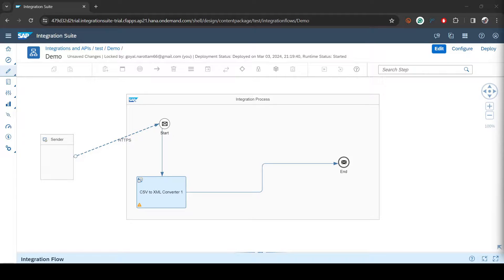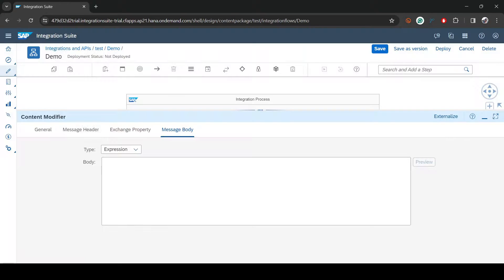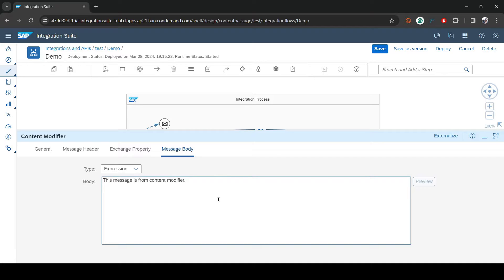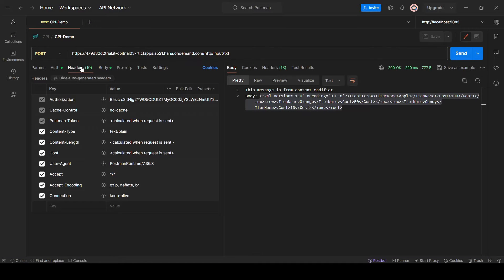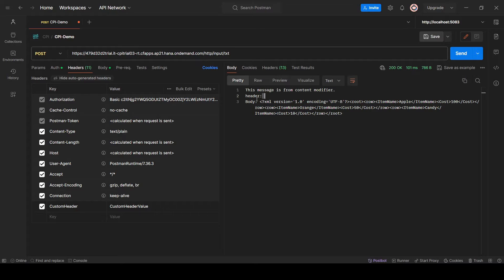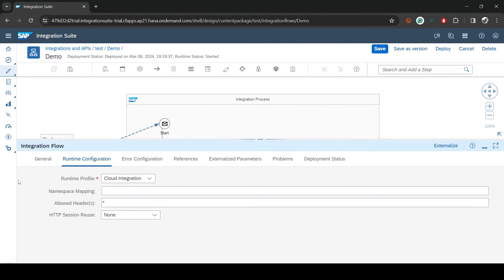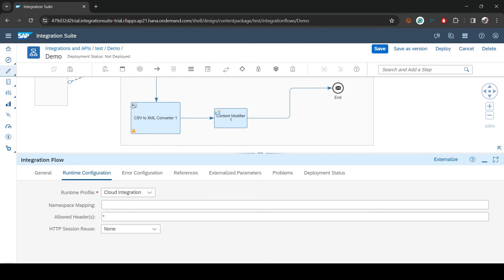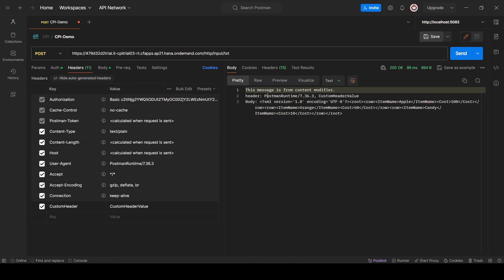Learn Content Modifier and Request Header in SAP CPI iFlow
This video will help in understanding, Let's learn Content Modifier and Request Header in SAP CPI iFlow.